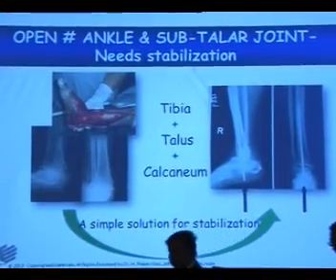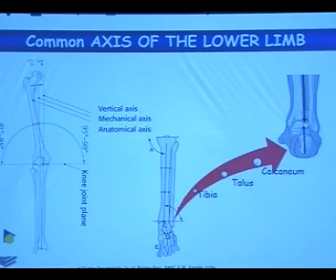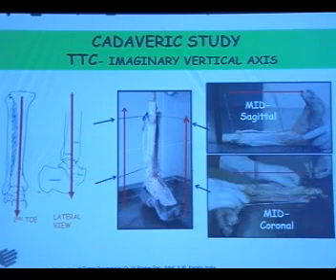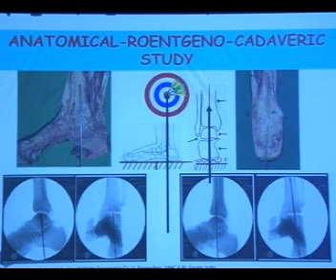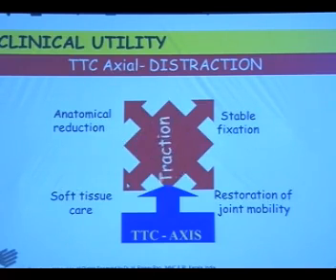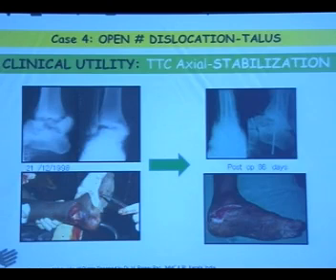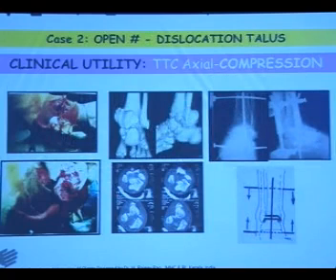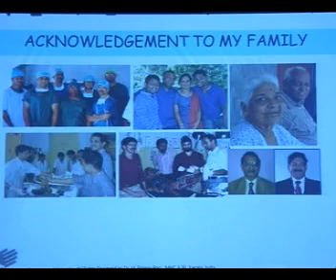IOACON2013 - Silver Jubilee Oration - Rajeev Rao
Silver Jubilee Lecture - Dr. Rajeev Rao